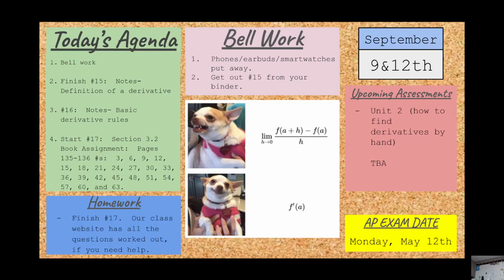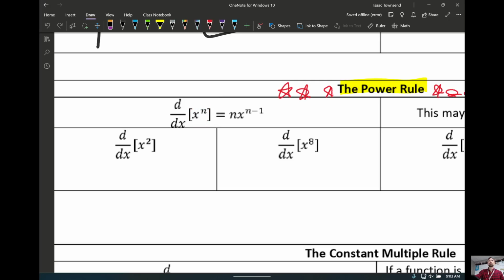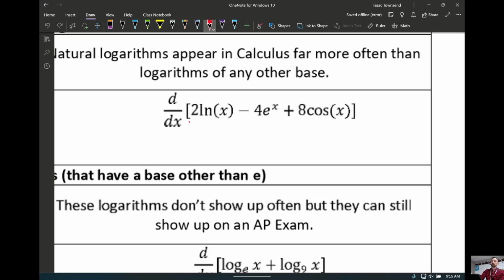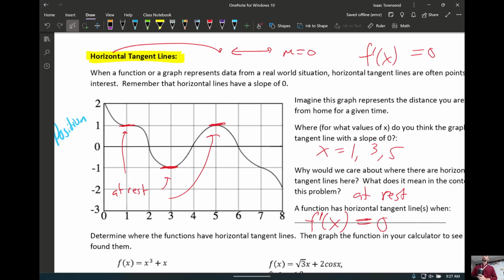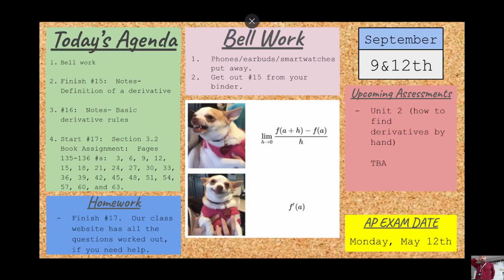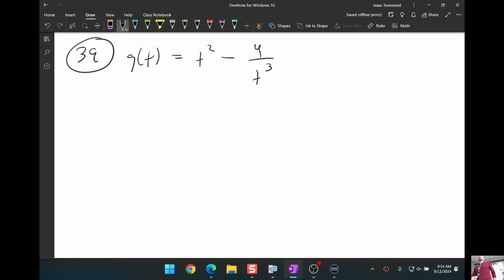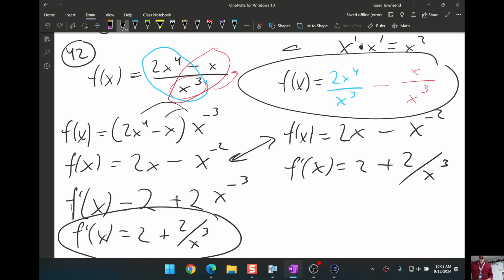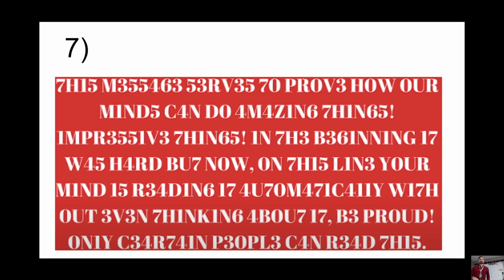09-12-2024 08 AM